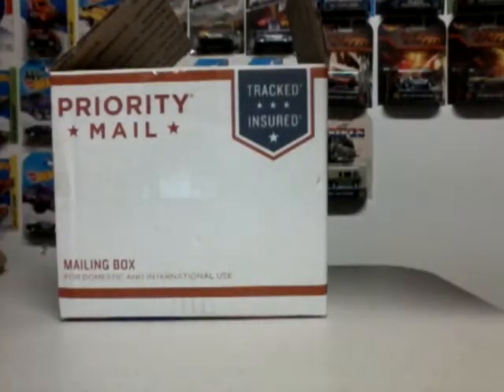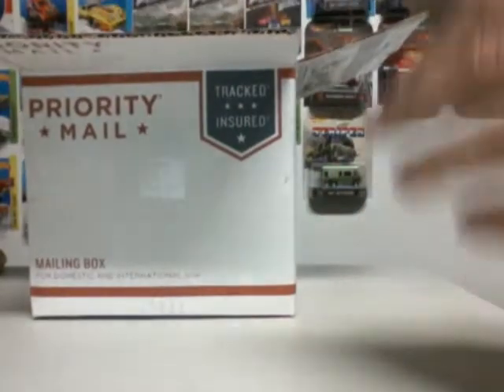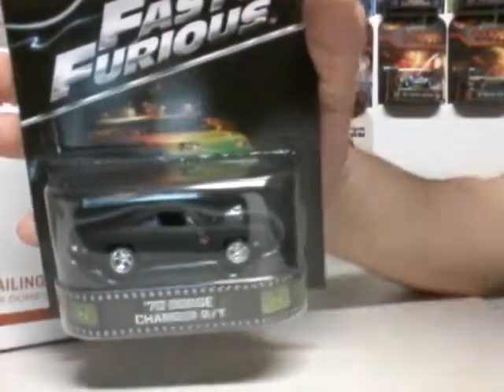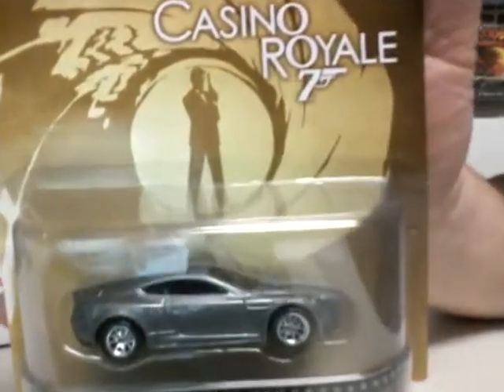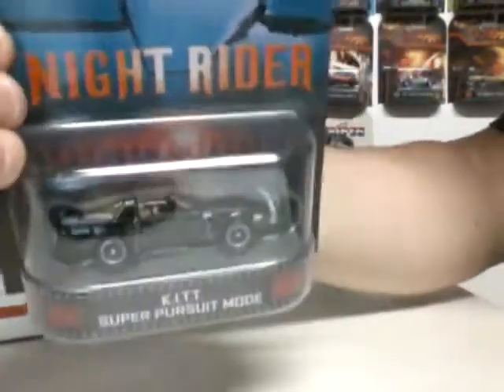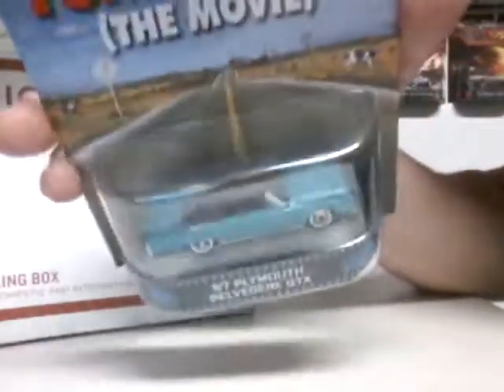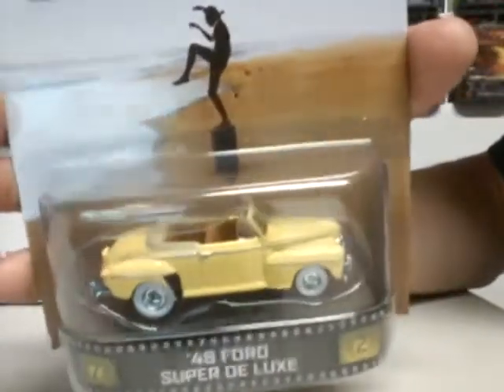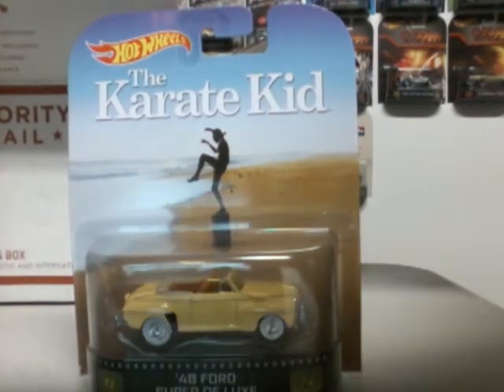2014 Hot Wheels Retro case D unboxing 5 cars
Fast and Furious, James Bond 007, Karate Kid, Tommy Boy & Knight Rider